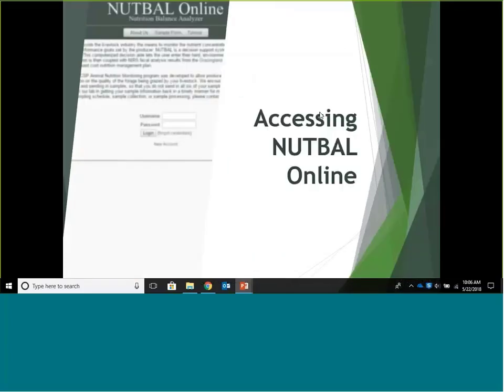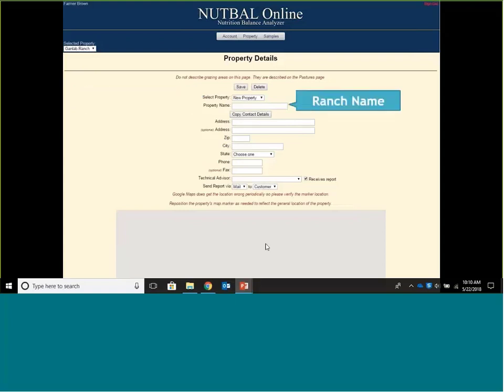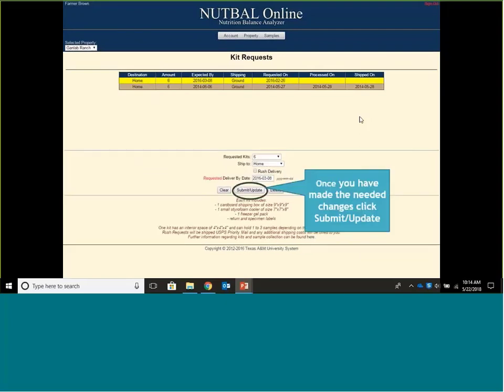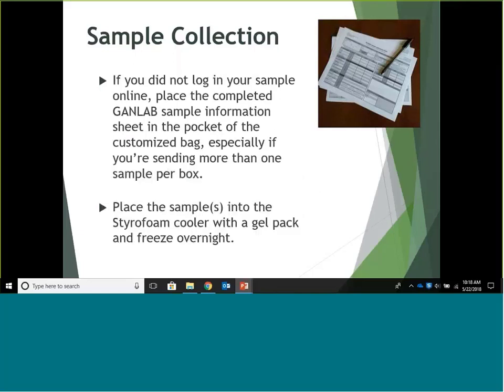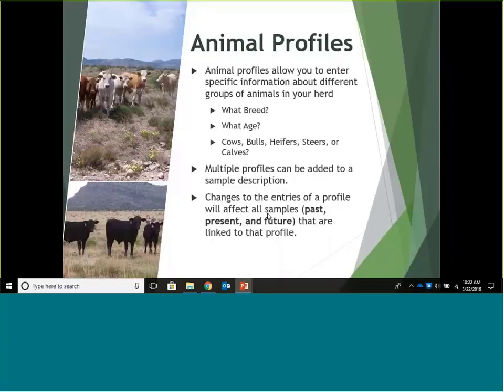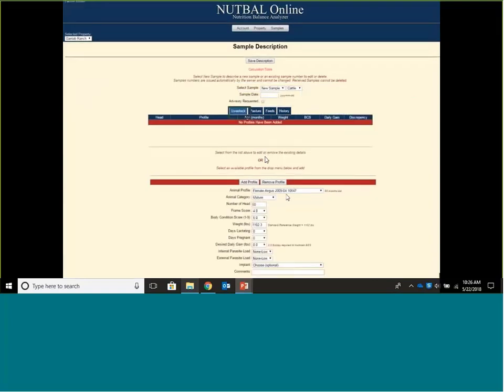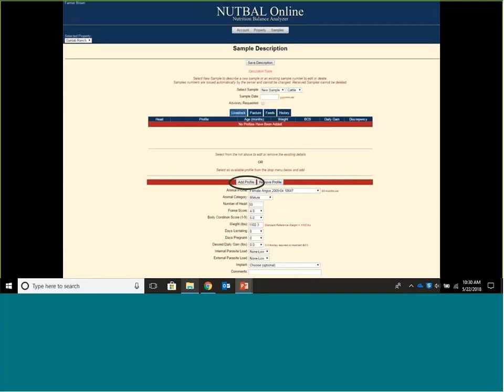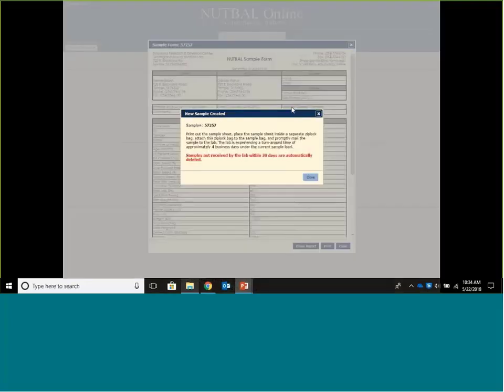Webinar 2018 Part 2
Part 2 of the 2018 NUTBAL Webinar: Submitting a NUTBAL sample through NUTBAL Online